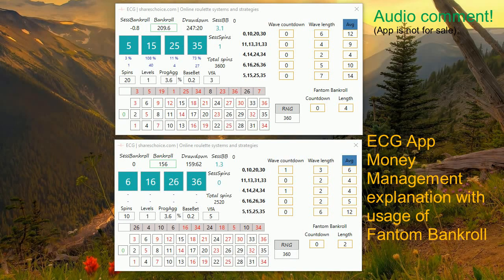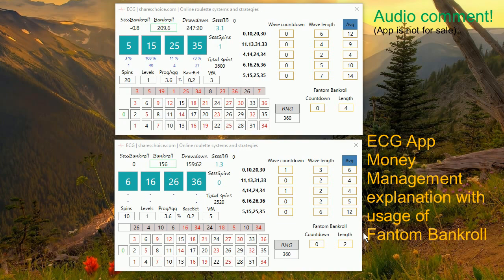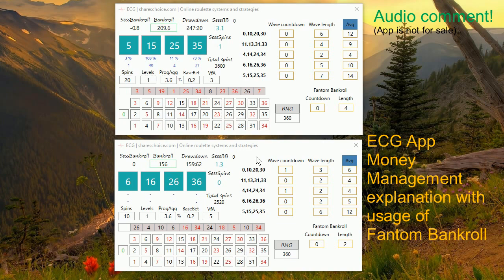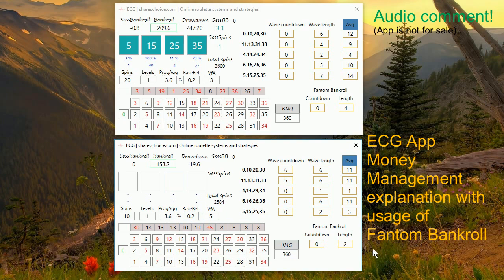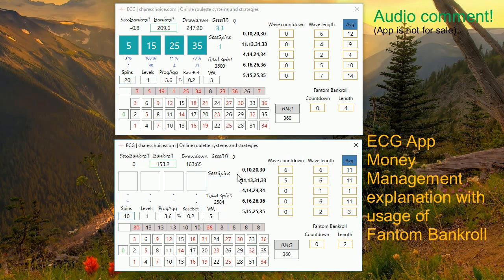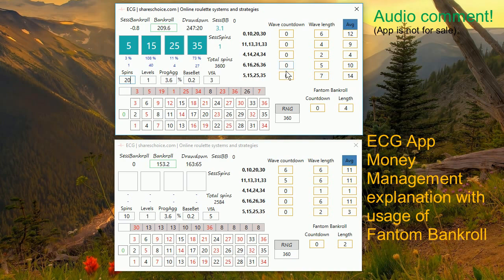ECG App | Introducing new online roulette concept Ep. #2 | App is not for sale | Inspiration